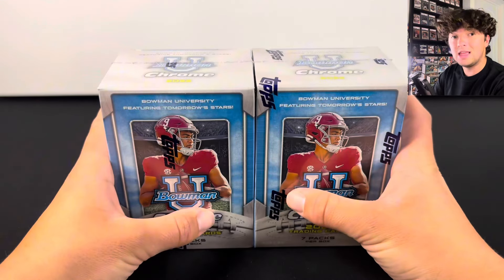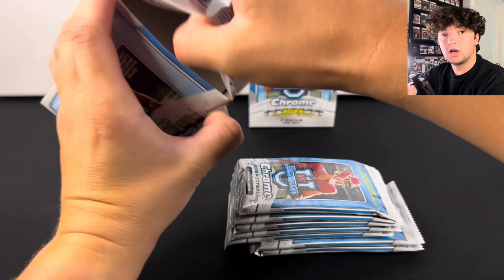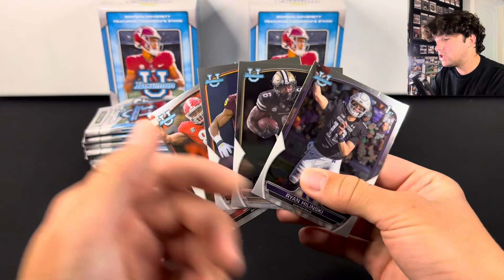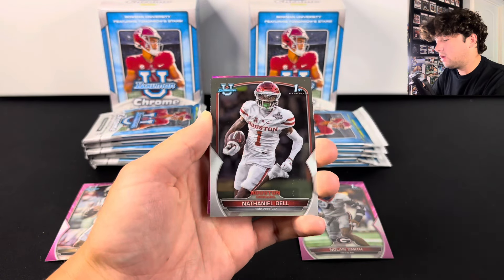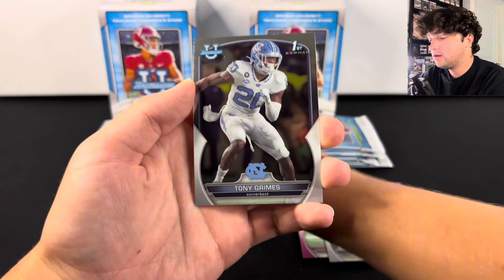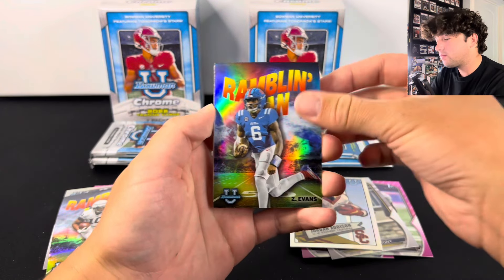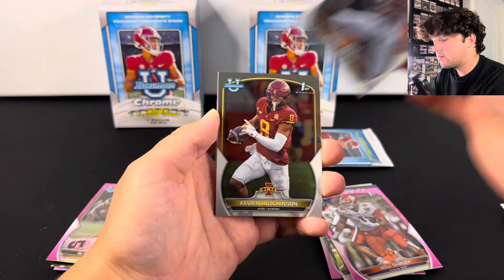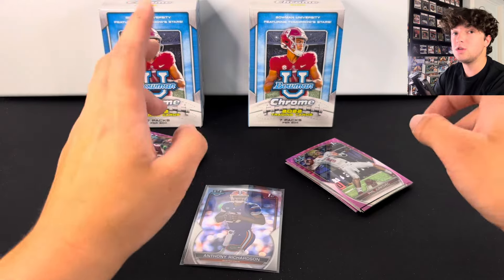Is This The BEST Football Blaster Box EVER MADE?!…